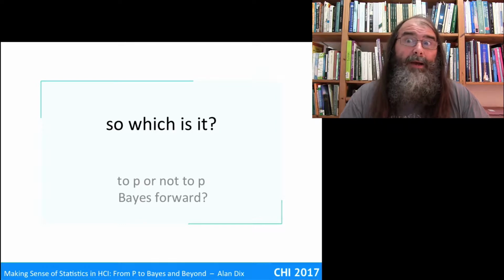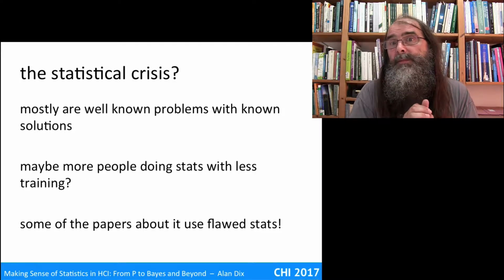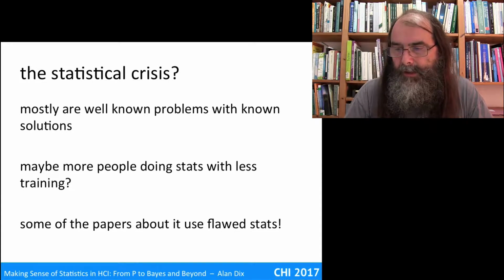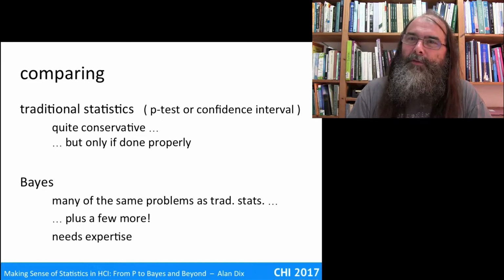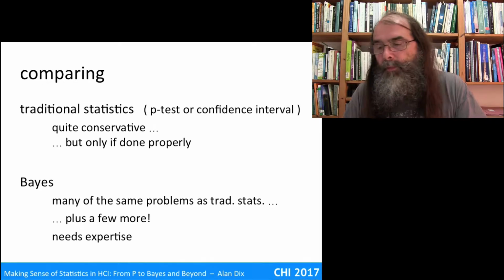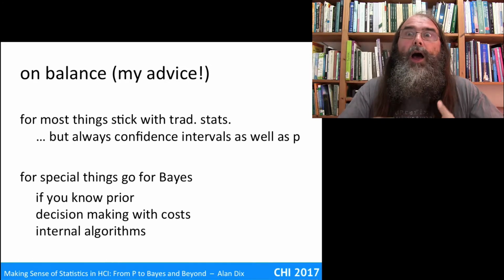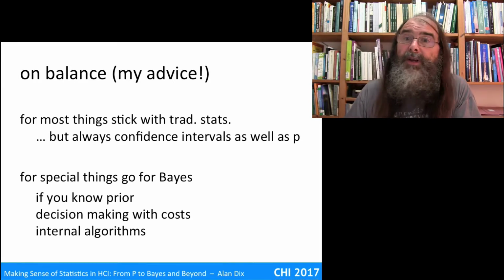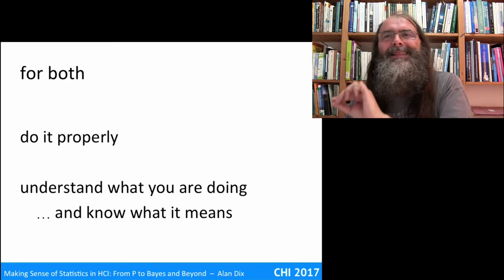Doing it! (making sense of statistics) – so which is it?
Doing it! – Part 2 of Making sense of statistics in HCISo which is it? – to p or not to p, Bayes forward? is the point where I nail my colours to the mast – should you use traditional statistics or Bayesian methods?  With all the controversy in on the net and in the news about the 'statistical crisis' should one opt for alt-stats or stay with conservative ones?  Of course the answer will partly be 'it depends', but for most purposes I think there is a best answer …